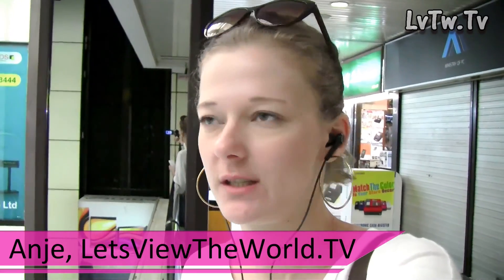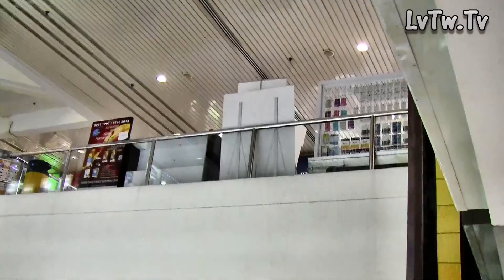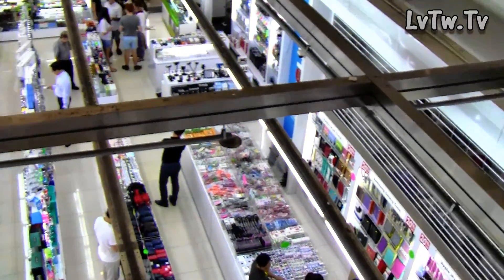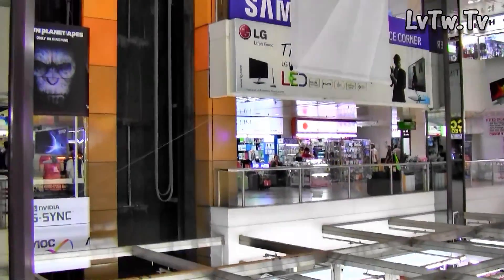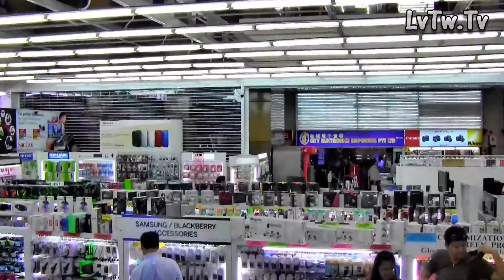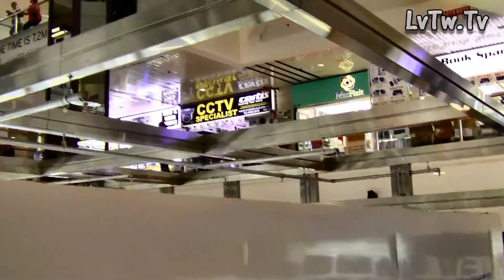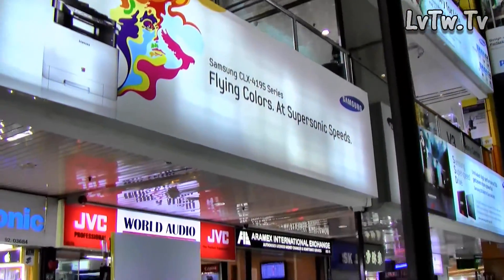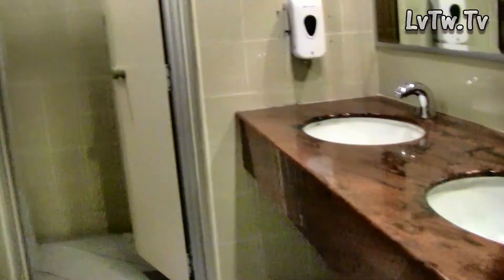SimLim Computer Mall Singapore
Singapore's biggest IT mall!
Build your own, or buy something already built, buy brand, or buy 'no name brand' it's all here...